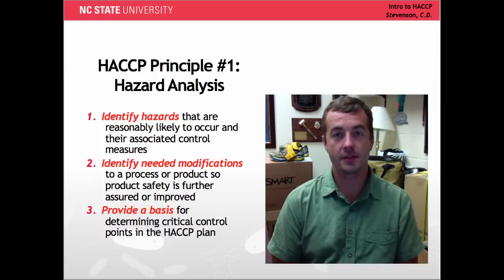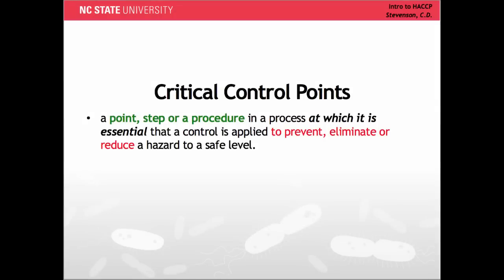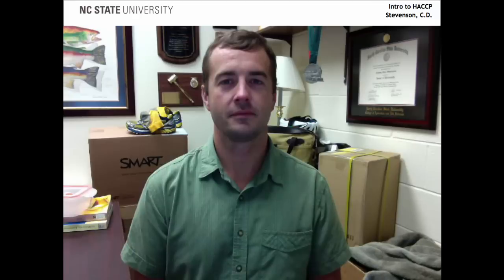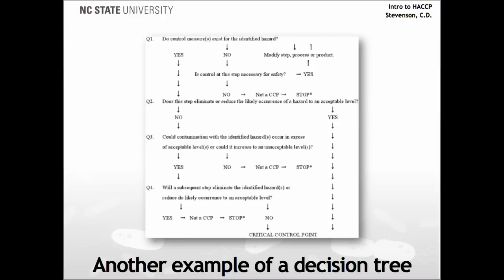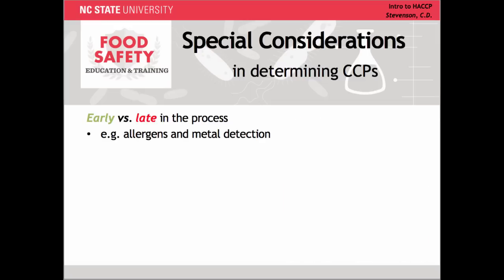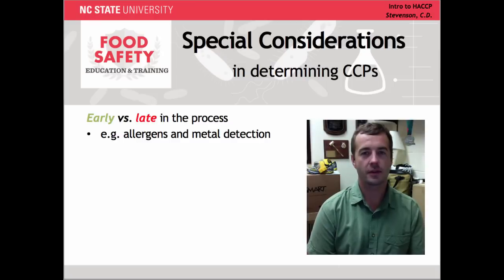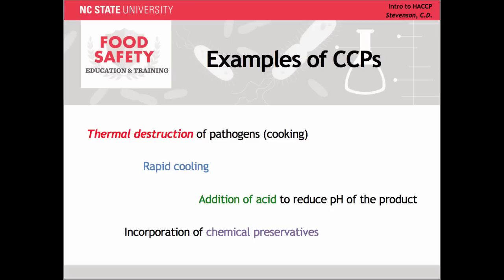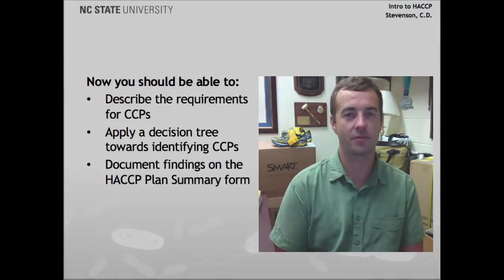Determining Critical Control Points: HACCP Principle 2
After studying this lesson, you should be able accomplish the following learning outcomes:
- Describe the requirements for CCPs
- Apply a decision tree towards identifying CCPs
- Document findings on the HACCP Plan Summary form